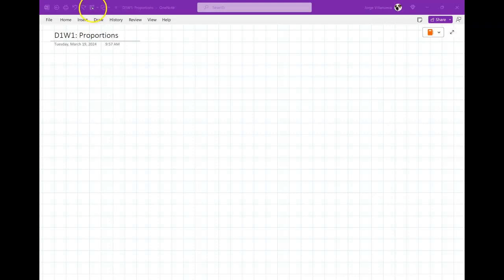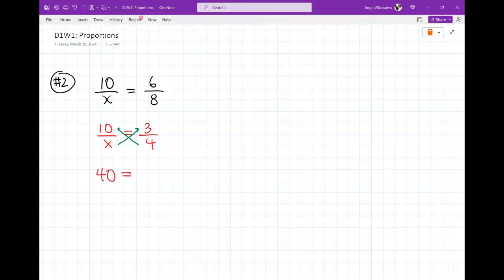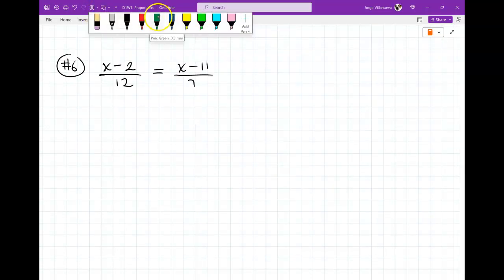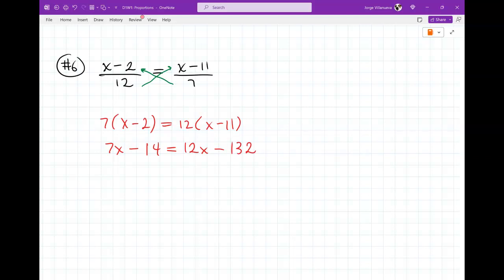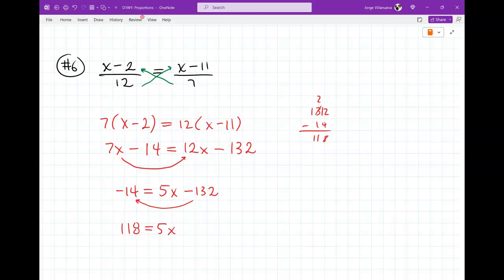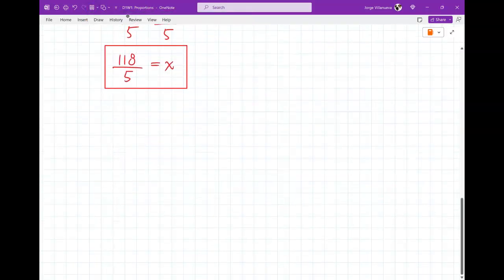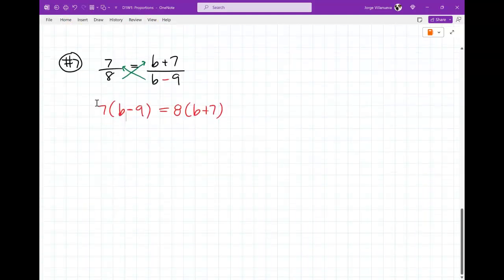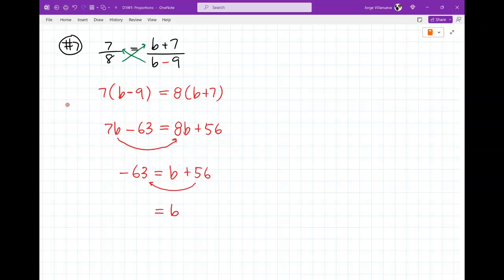W1D1: Solving Proportions